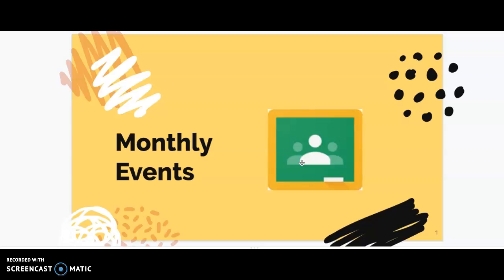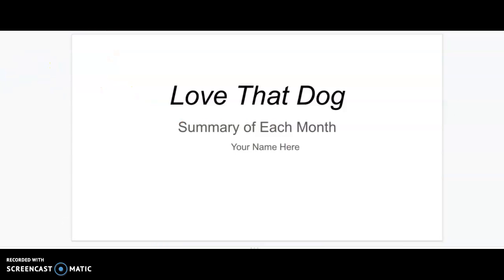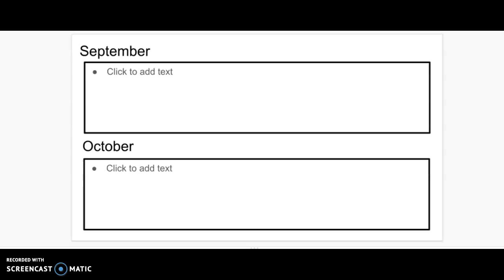lesson 19 monthly events